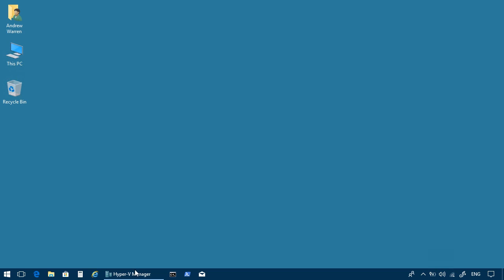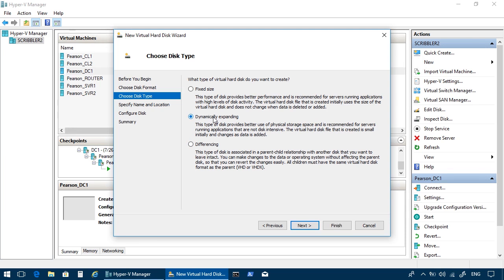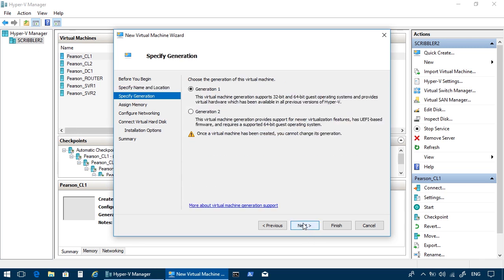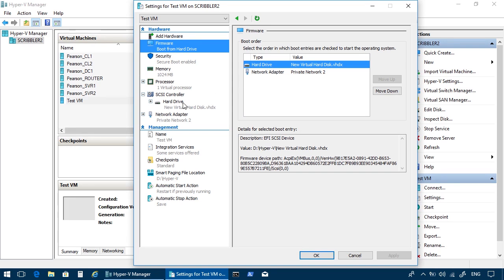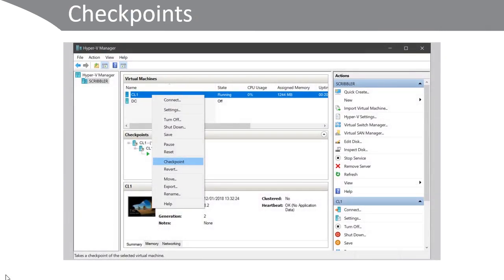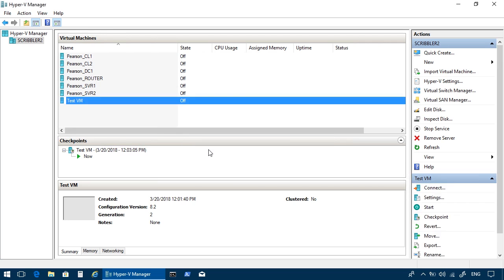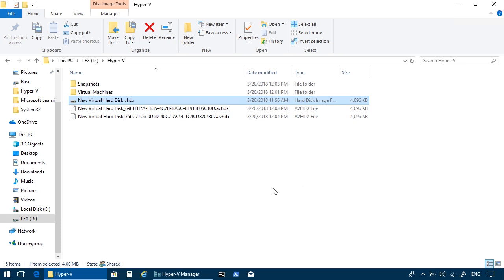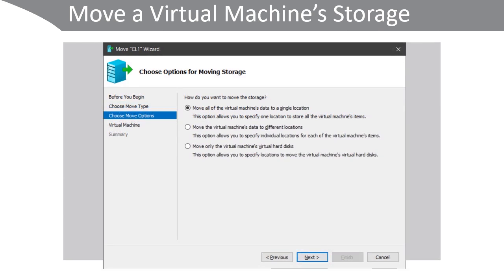62 10 2 Configure Hyper V